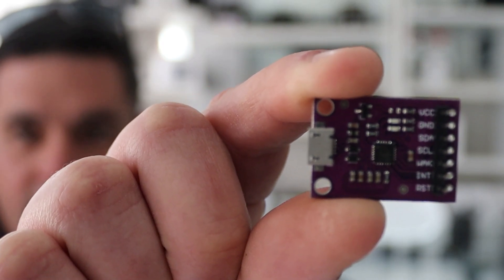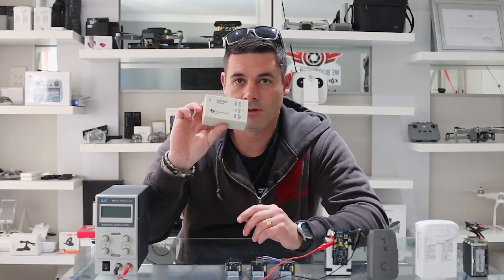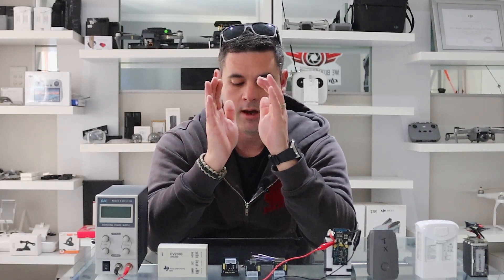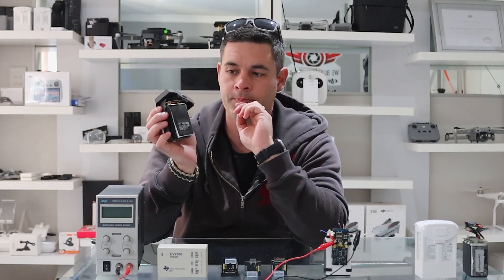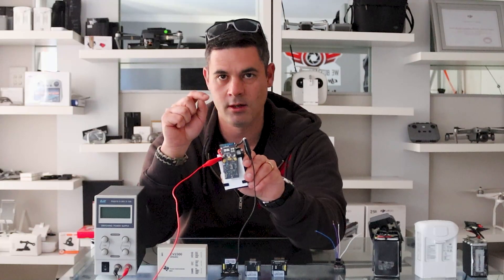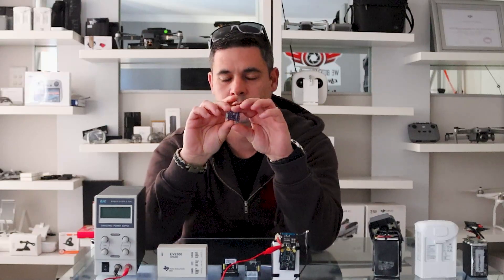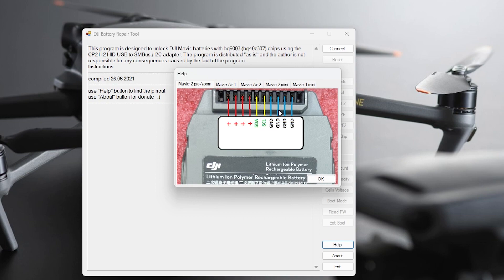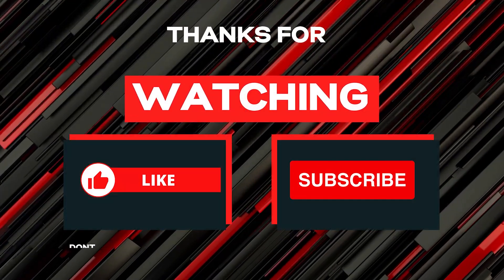How to Revive Your DJI Batteries - Part 2 More Information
In this video, we'll show you how to revive your DJI batteries using the CP2112 debugging board!

If your drone's batteries are no longer charging, this is the video for you! We'll show you how to revive your batteries using the CP2112 debugging board.

Batteries Supported with the CP 2112 Debugging Board
* Mavic Air
* Mavic Air 2
* Mavic 2
* Spark
* Mini 1 & 2
* Osmo Plus

The Kit will include,
* CP2112 Board
* Flash drive with the software
* Relative Cables for pinning into the battery.

For International viewers who require the software, NO you are not buying the software ,by donating we will offer you technical assistance via email while you trying to recoveryour batteries , If you do NOT want to donate thats also fine , you on your own then :).Feel free to leave a small donation even if it's one dollar or 10, once donated email us at and we will We Transfer you the software